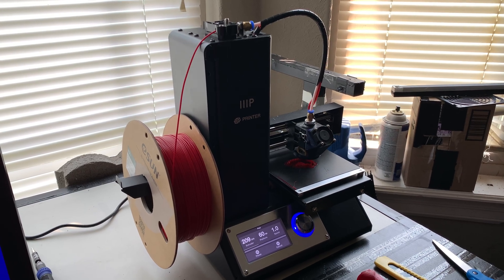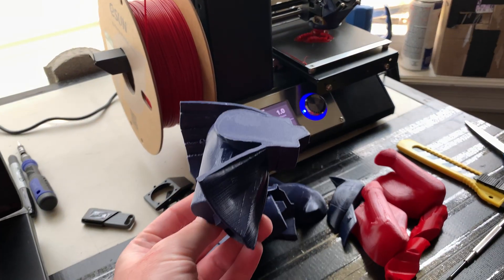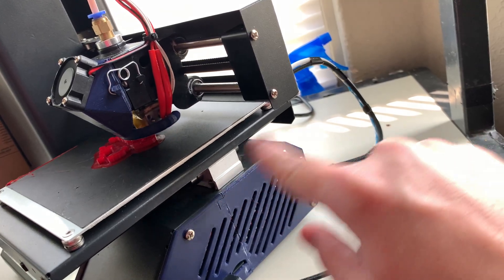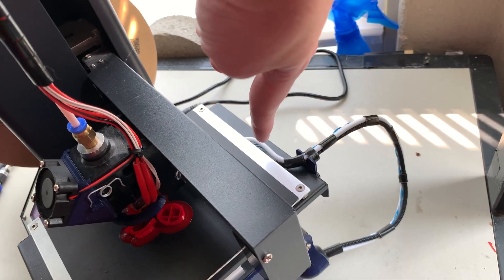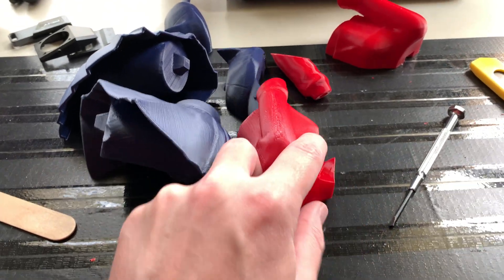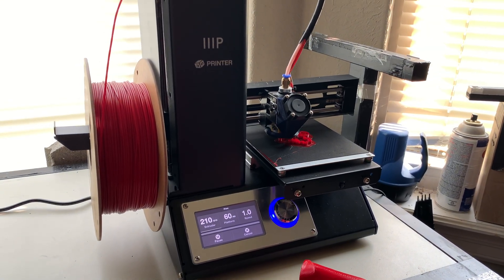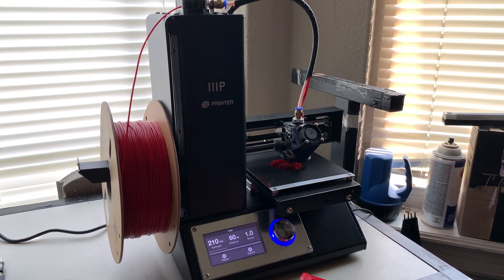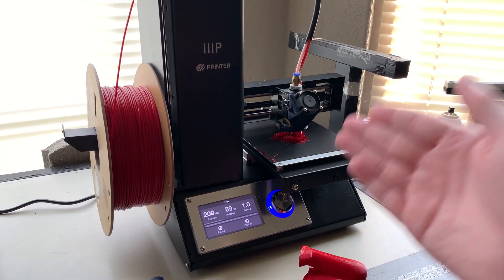The 10 Year Old $20 3D Printer Update - Still Working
shes still printing